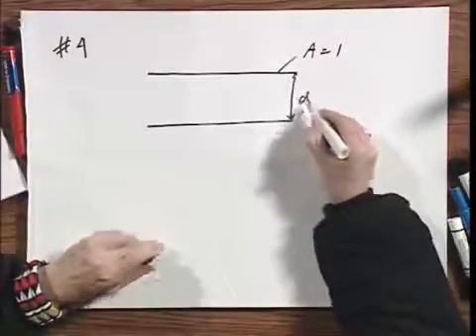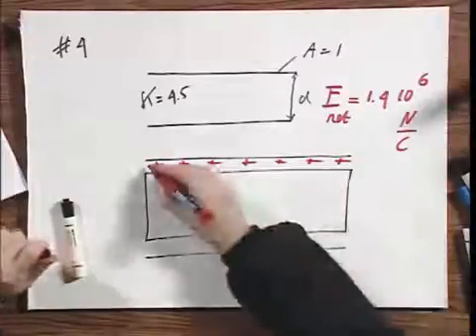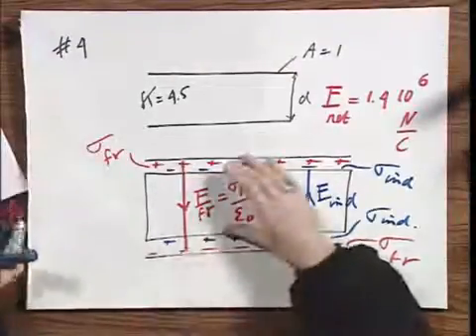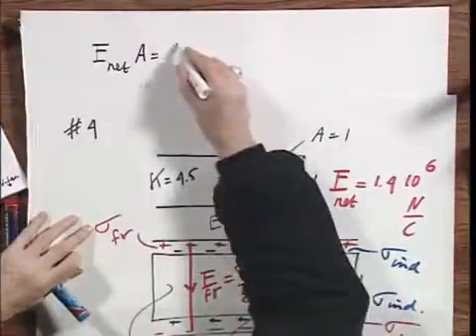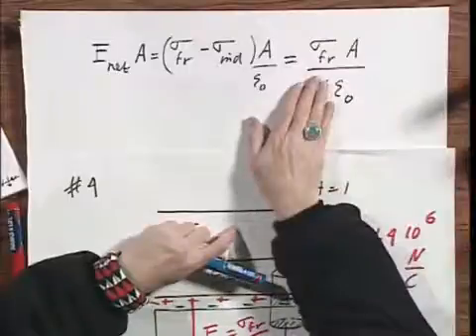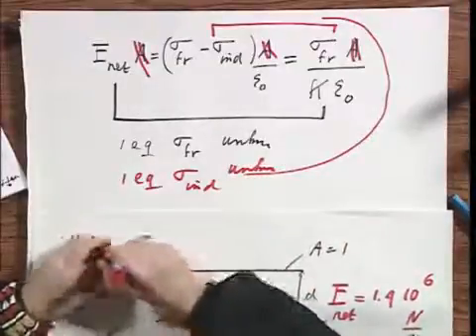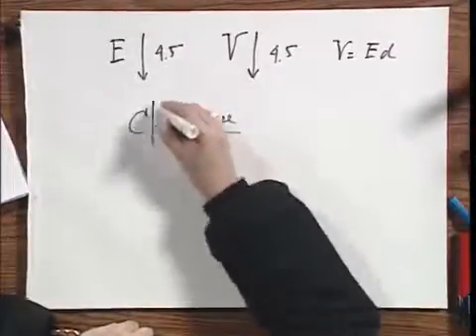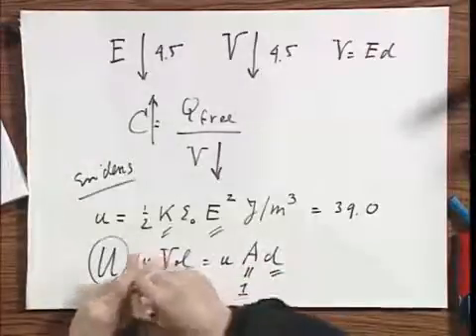Module 1 3 4 MIT 8 02SC Physics II Electricity and Magnetism, Fall 2010 zqGqwYfLIDM